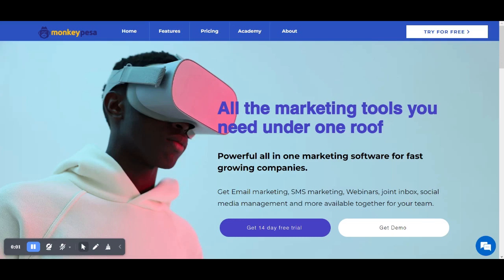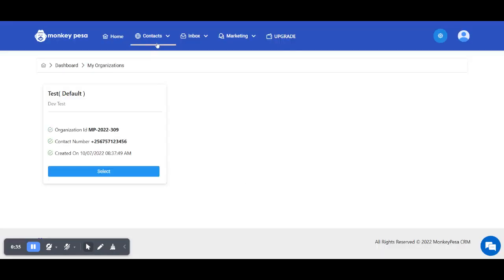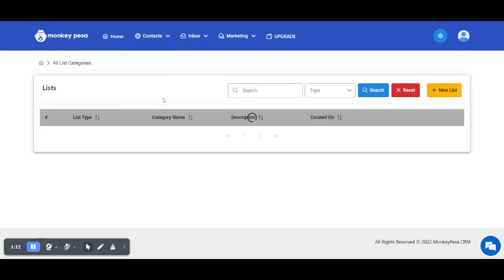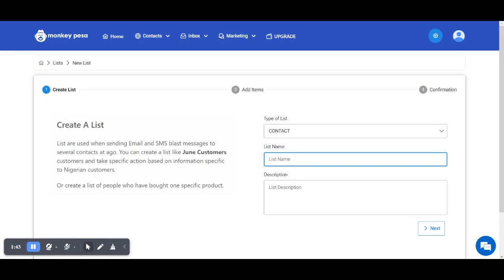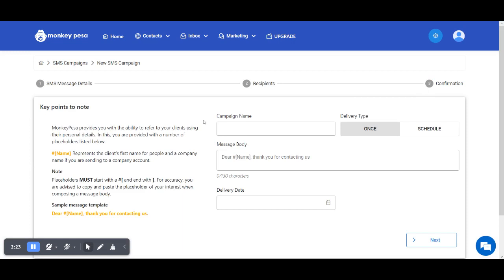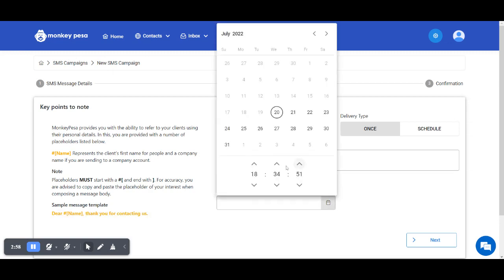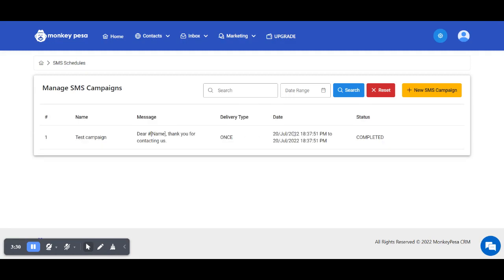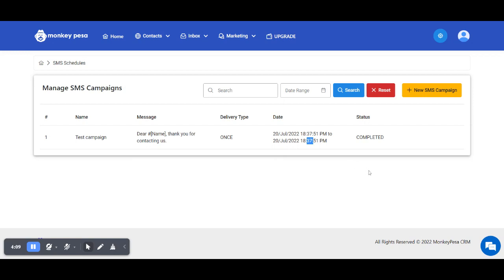How to use the MonkeyPesa SMS marketing software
Live Demo on how to use SMS marketing under the MonkeyPesa CRM.